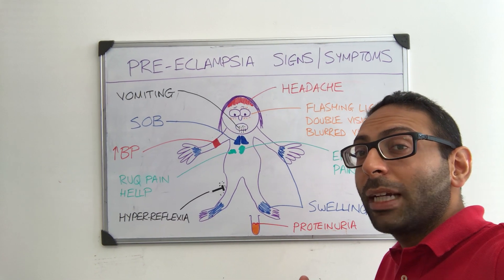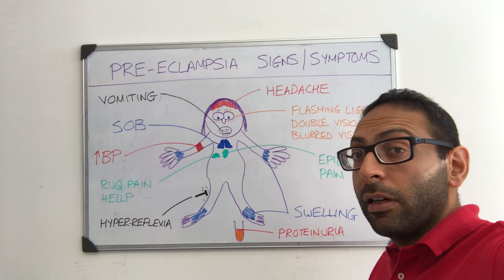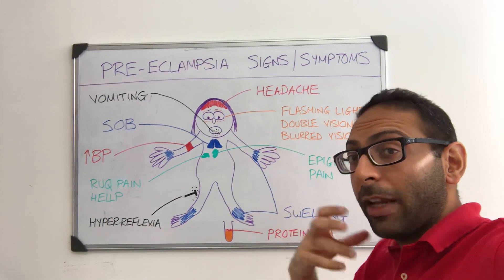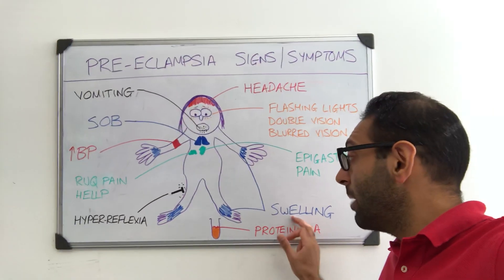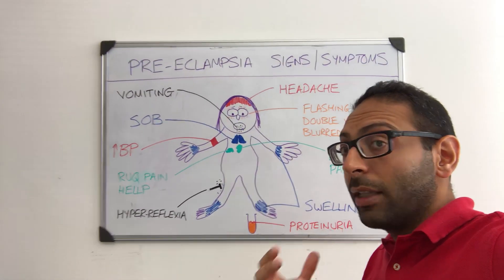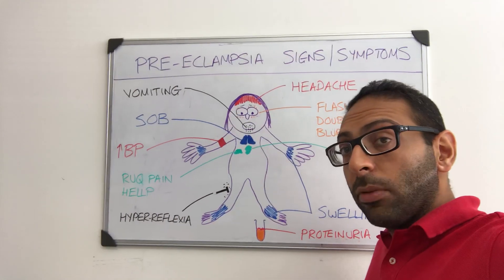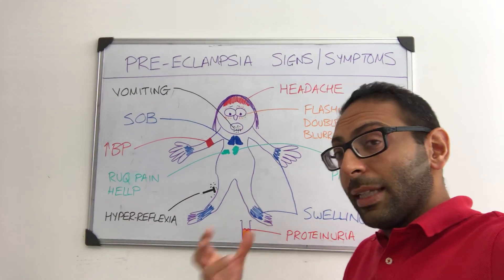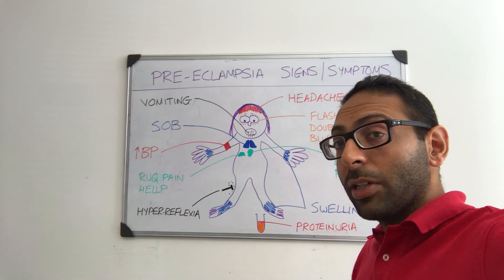Pre-Eclampsia: key signs and symptoms in 70 seconds